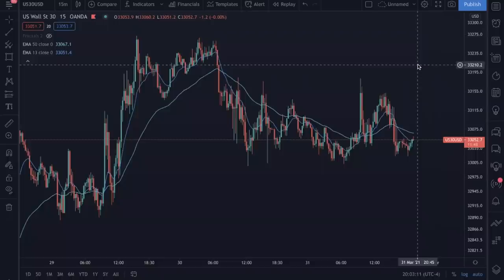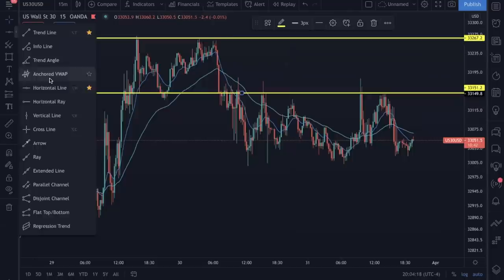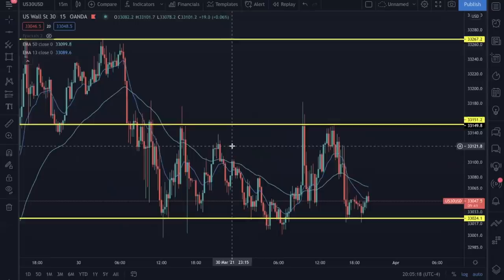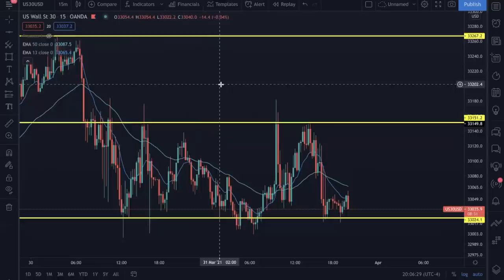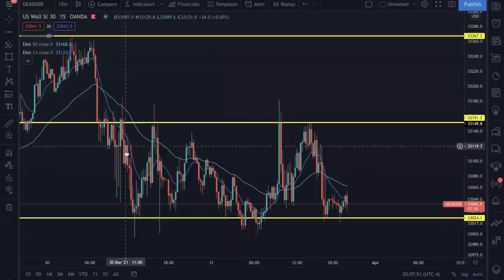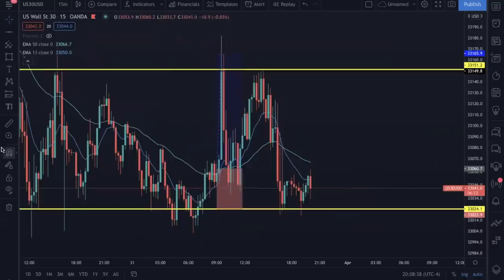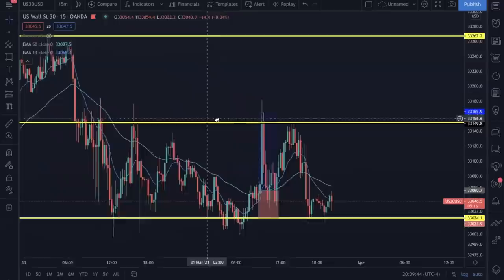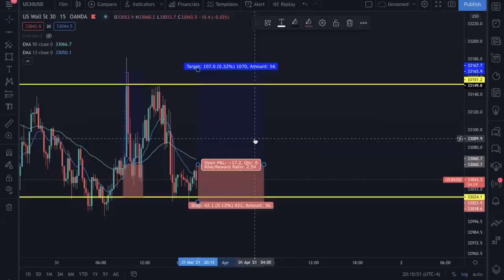Forex Beginner Friendly Support and Resistance Trading Strategy | DatsLuis Vlog #8